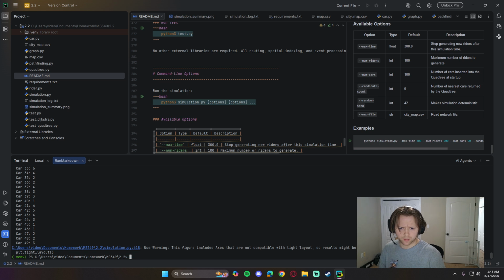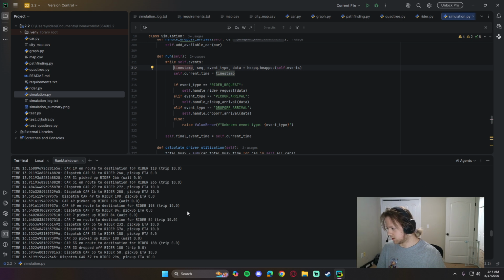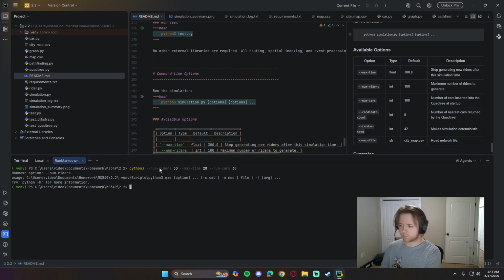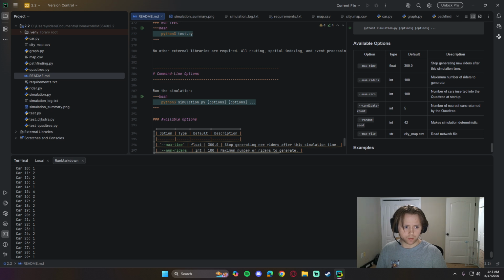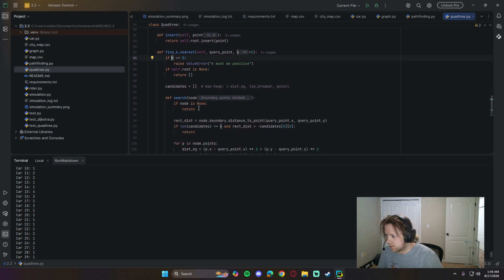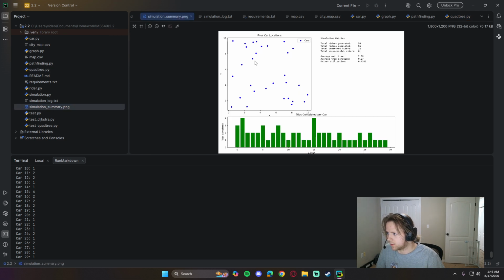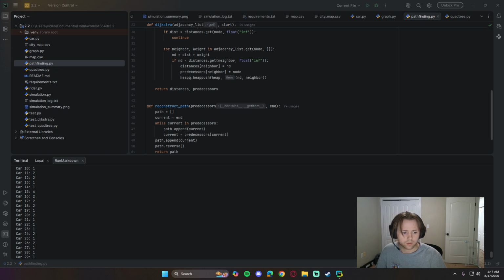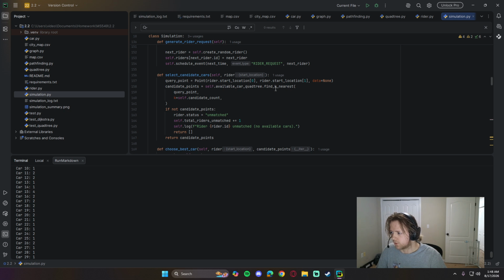Assignment 7.2: UPDATED Final Project Prep: Assembly, Simulation, & Analysis